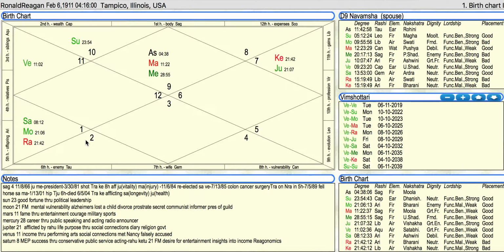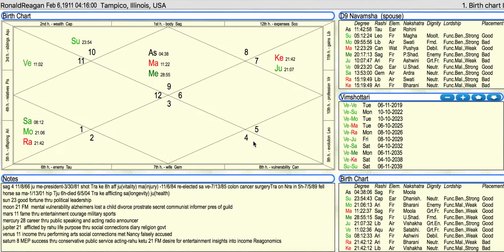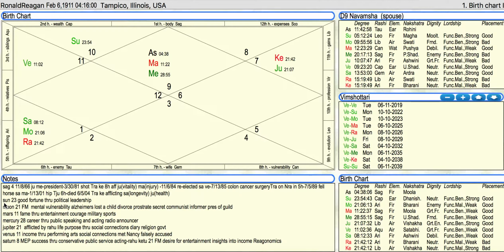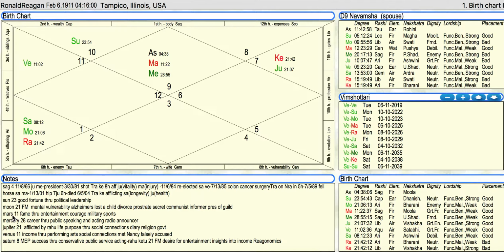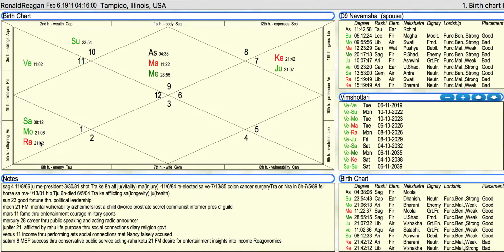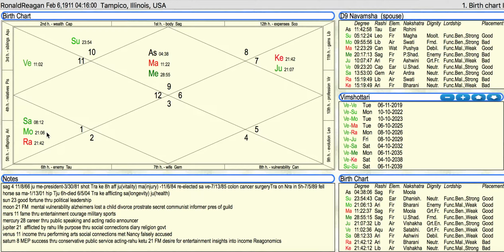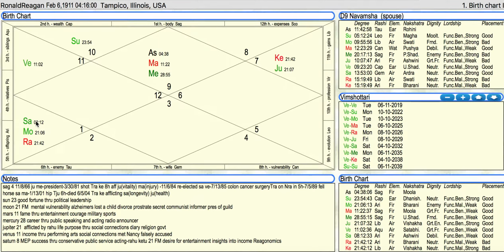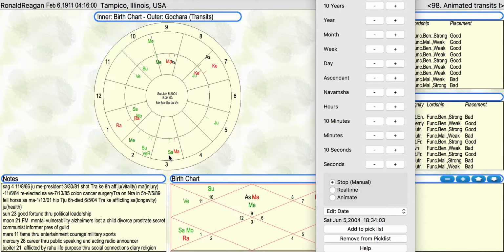Ronald Reagan Vedic Astrology by Michael Mastro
Join Michael Mastro, a world-renowned Vedic scholar, teacher, and author of multiple award-winning books, as he delves into a variety of astrological topics, including the charts of current and past well-known personalities.

Michael is CEO of Vastu Creations and the American Institute of Vastu. As an architect, long-time meditator, and practitioner of Vedic knowledge, he has applied his talents to help corporate and individual clients for well over 30 years. Michael was nominated as one of the Top 100 Trailblazers in Yoga and Ayurveda in the World.

Book a Reading with Michael today!